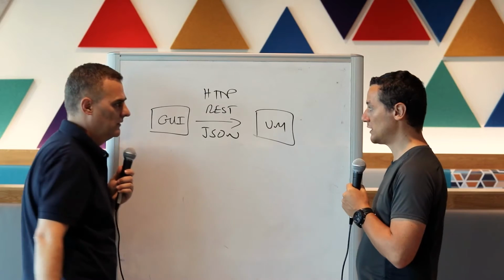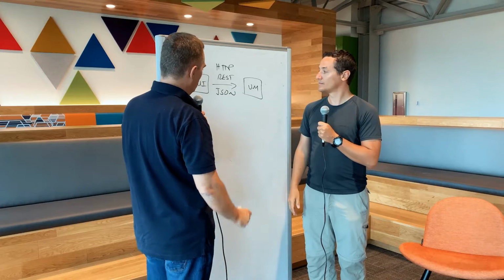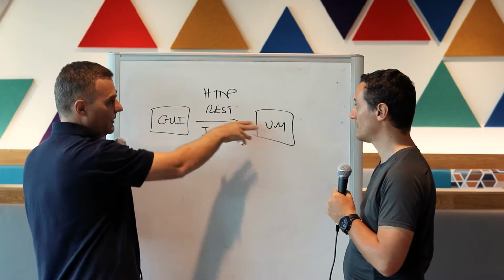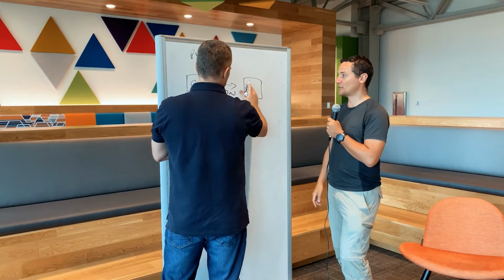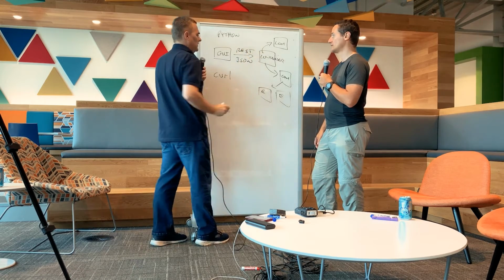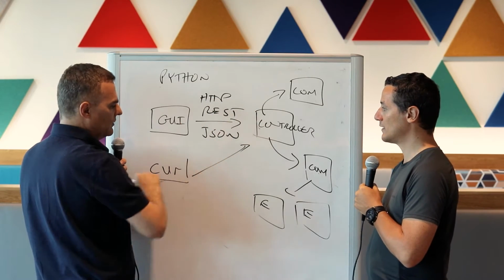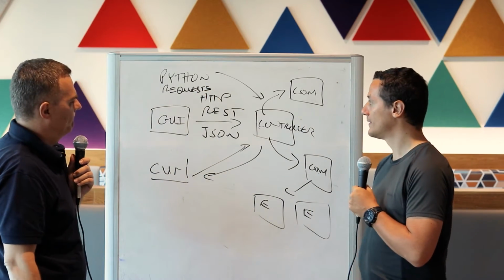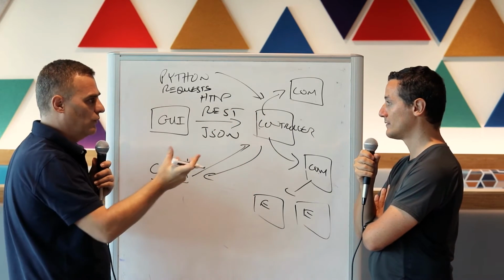GNS3 API: Jeremy explains how the API works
Jeremy Grossmann (creator of GNS3) discusses the GNS3 API with David Bombal. How it works, what you can do with it and where to learn more information.

All communication in GNS3 uses HTTP using the JSON format.